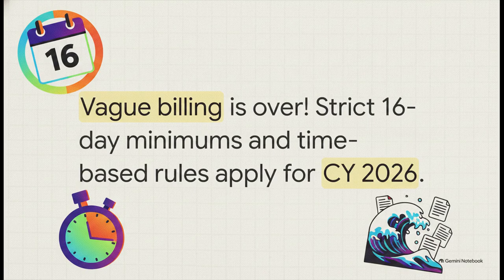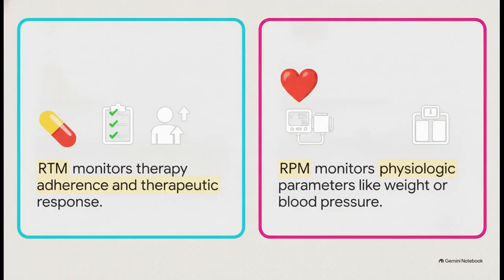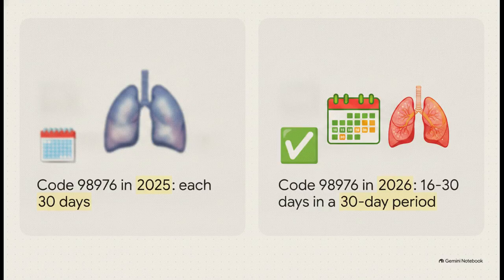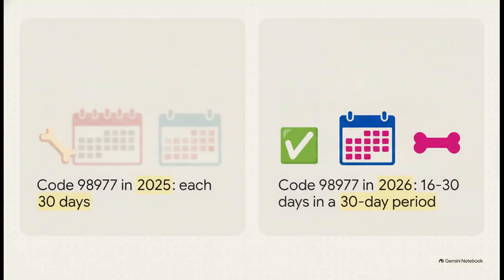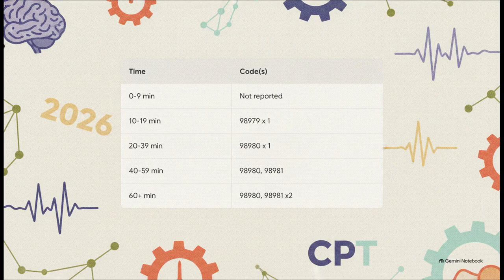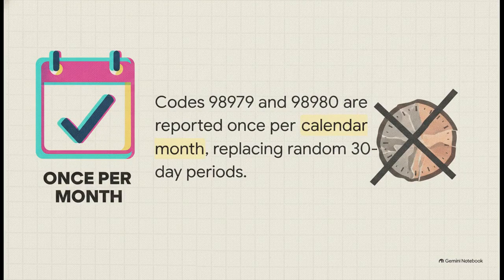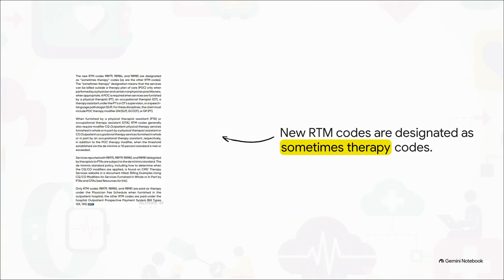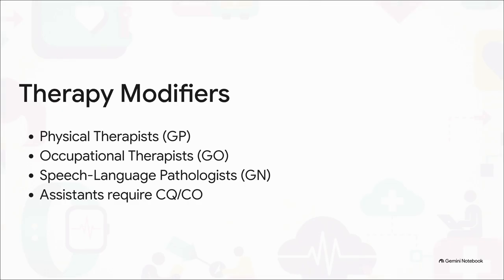New RTM Coding Rules for 2026 (98976, 98979-98981)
2026 ICD-10-PCS Expert - (Spiral) by Optum

Big changes are coming to Remote Therapeutic Monitoring (RTM) coding in 2026! 📡 In this video, we break down everything providers and coders need to know about the updated RTM CPT codes.

✅ RTM vs RPM — RTM monitors therapy adherence & therapeutic response; RPM monitors physiologic parameters like weight or blood pressure
✅ Code 98976 update — changed from "each 30 days" (2025) to "16-30 days in a 30-day period" (2026)
✅ New time-based treatment management coding: 98979, 98980, 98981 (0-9 min not reported, 10-19 min = 98979 x1, 20-39 min = 98980 x1, 40-59 min = 98980+98981, 60+ min = 98980+98981x2)
✅ CMS stance on RTM — aligns with CPT, RTM is NOT telemedicine, avoid telehealth POS codes

Essential viewing for medical coders, billers, RTM/RPM program managers, physical therapists, and healthcare compliance professionals preparing for the 2026 CPT code set.